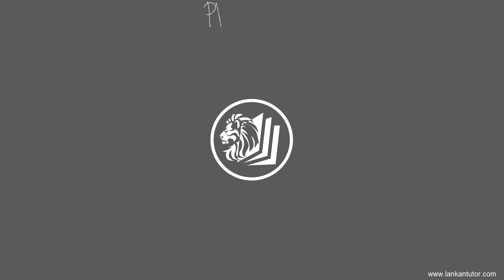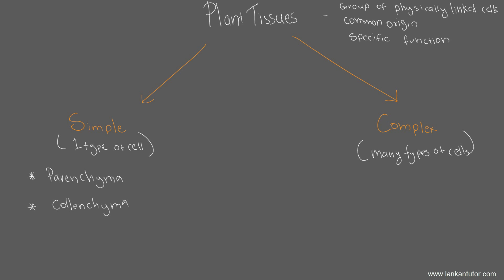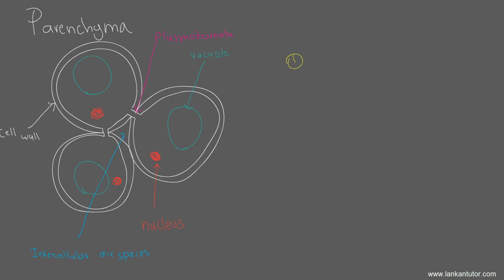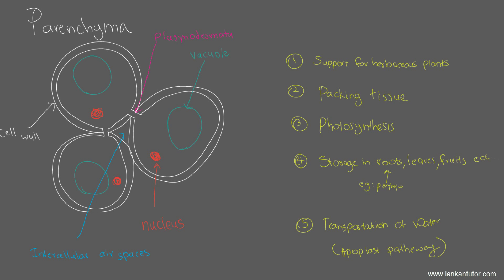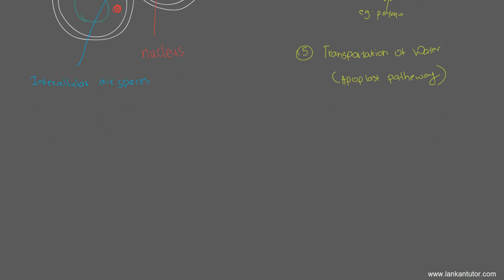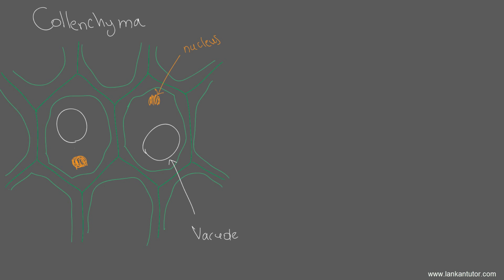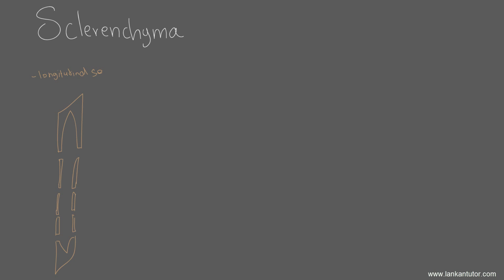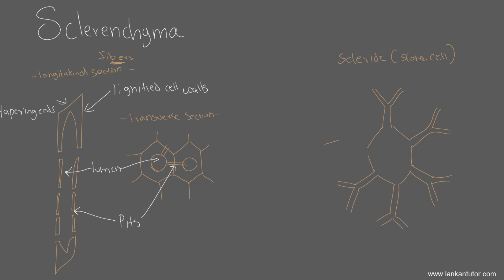Biology 2.9 [ Simple Plant Tissues ]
A tutorial on simple plant tissues, Parenchyma, Sclarenchyma and Collenchyma about the structure and functions.